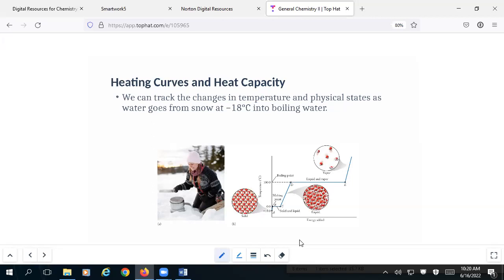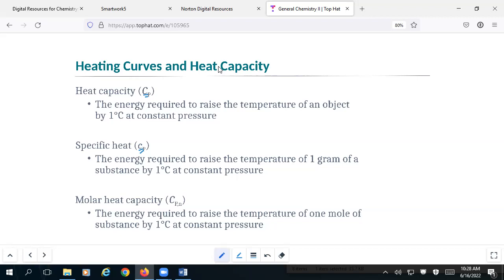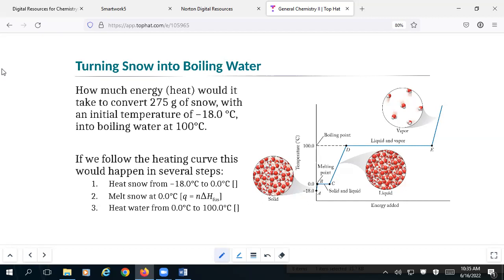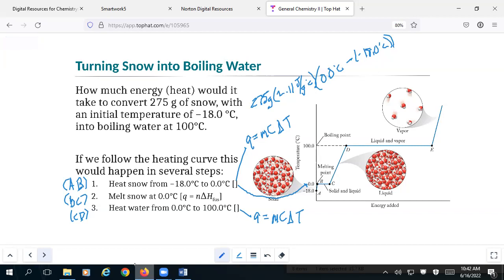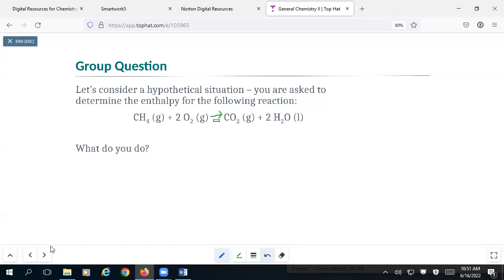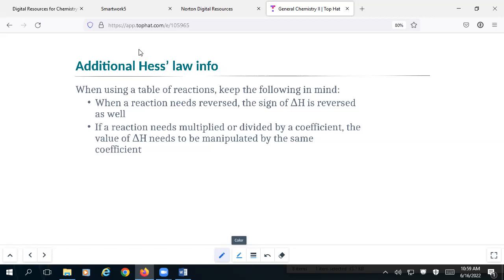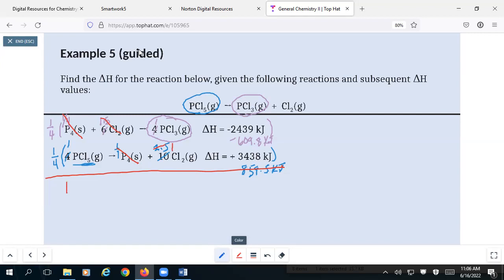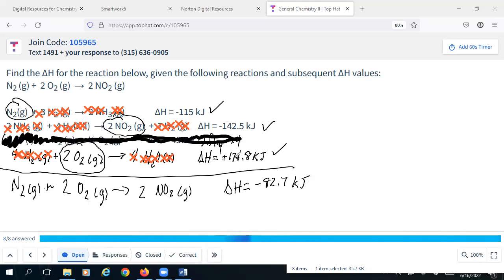Lecture 6-16-22, part A: Heating Curves, Specific Heat calculations, and Hess' law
In this video, we go over calculations related to heat capacity and specific heat, featuring prominently the concept of a heating curve.  We also explore the concept of Hess' Law, which allows us to exploit the state function of enthalpy to calculate the heat of reaction without actually doing the experiment.